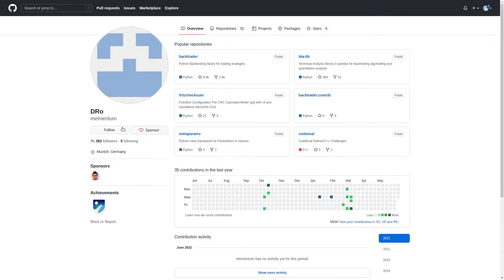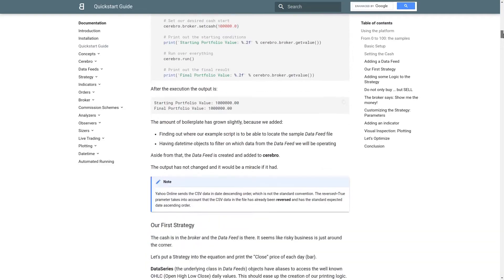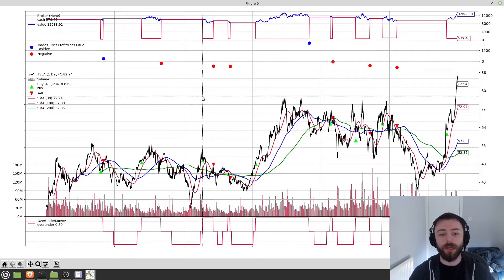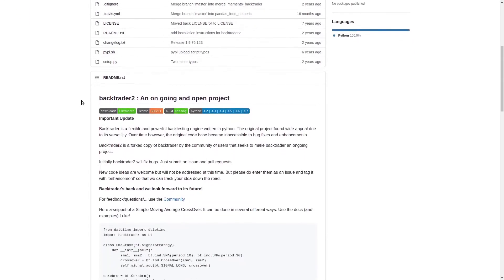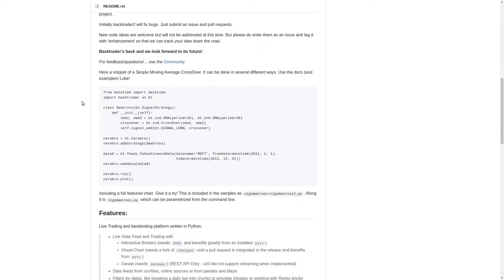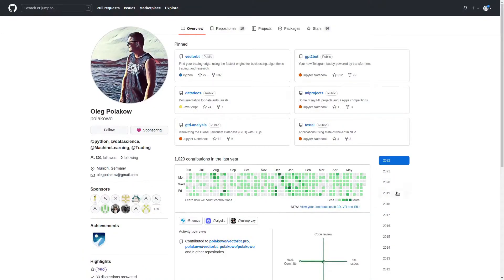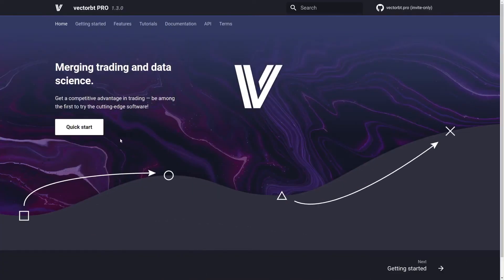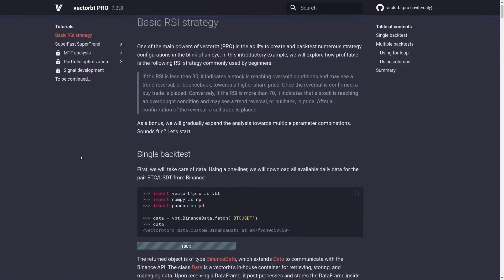Backtrader Vs. VectorBt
VectorBt and Backtrader are two of the biggest freely available backtesting frameworks available in Python. I go through the pros and cons of each library to help you decide which is the best framework for you